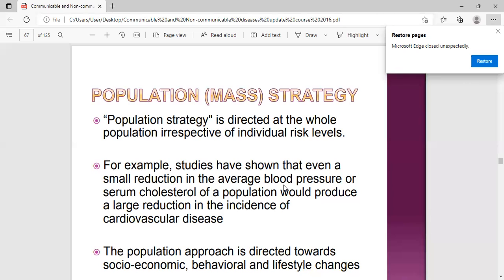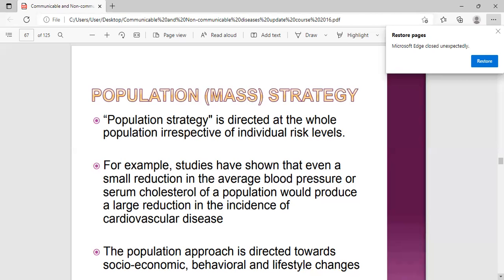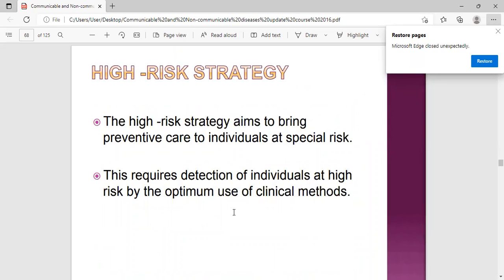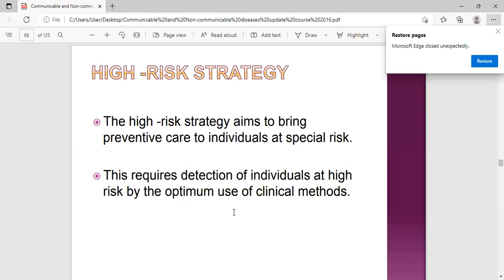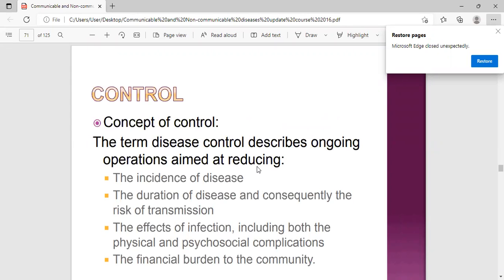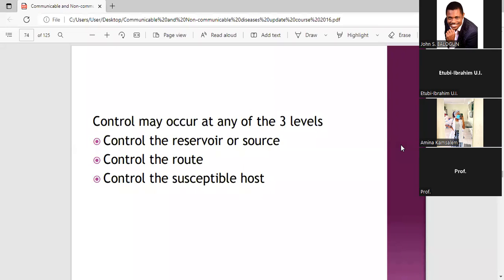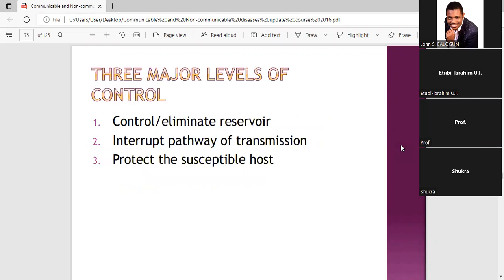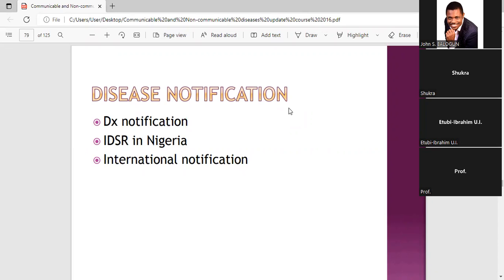strategies of prevention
for candidates preparing for MDCN exams and undergraduates